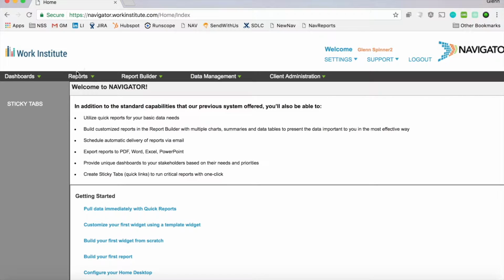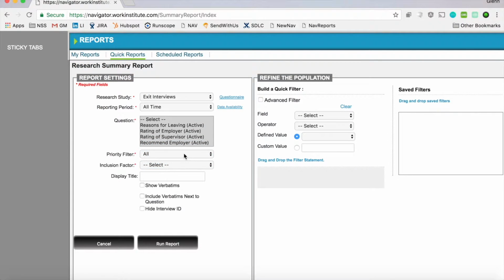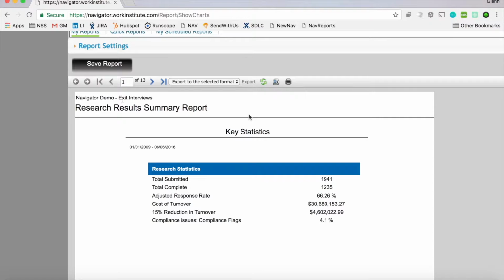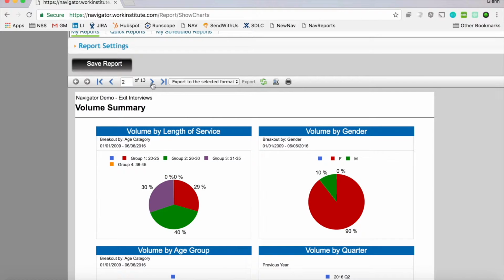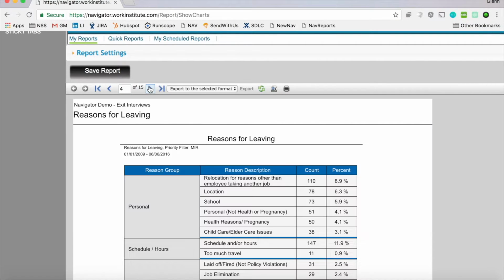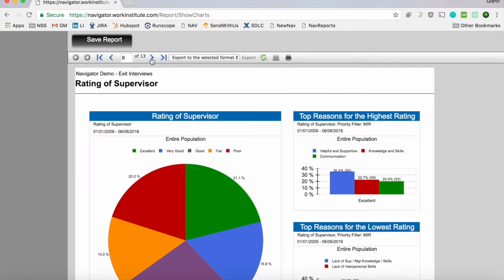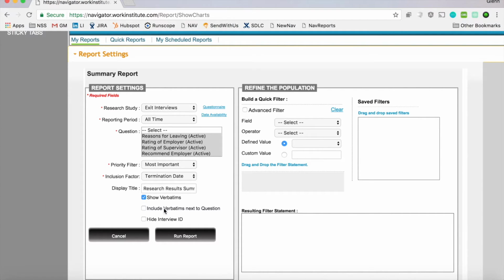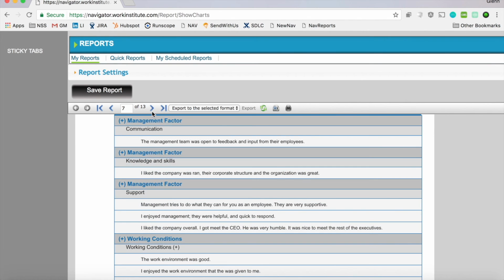Research Summary Report